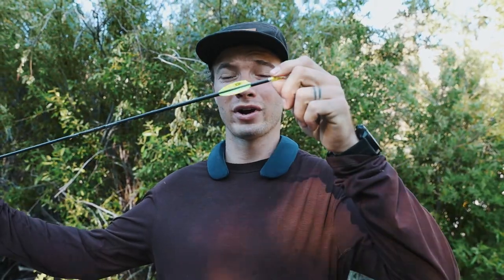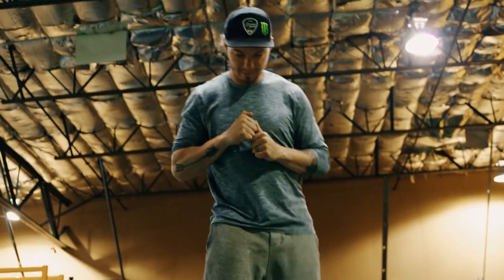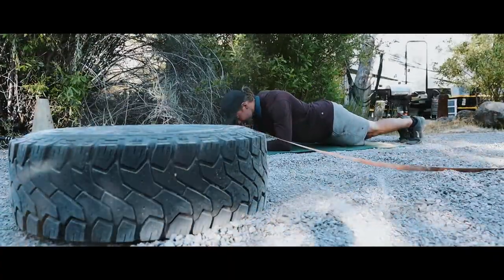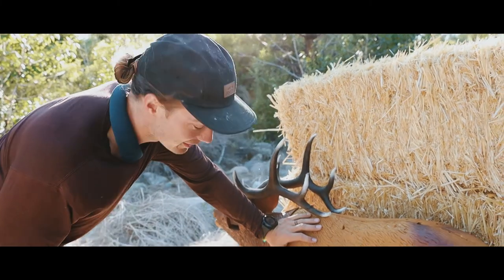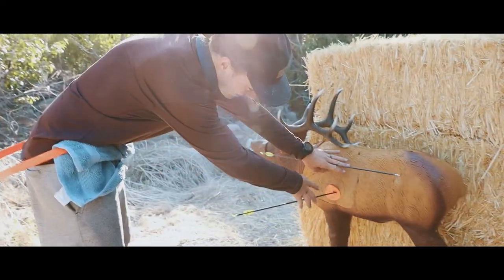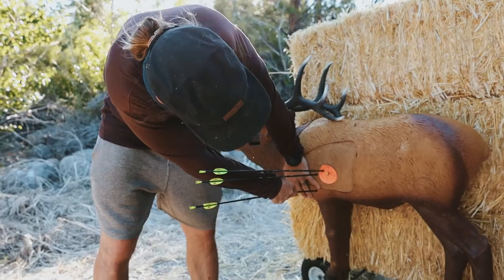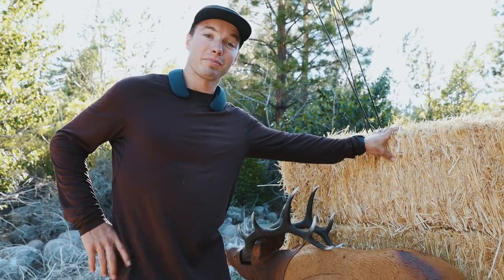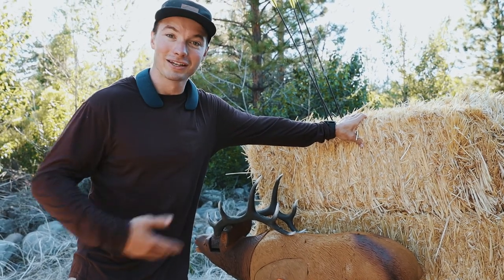HOW TO PRACTICE ARCHERY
Every year I do a 30 day cardio challenge.. 8 weeks ago I broke my femur making this year look a bit different. Between me and my trainer Max, we are coming up with innovative solutions to do cardio for the next 30 days. Day 27 was spent combining cardio with archery practice! Join me as I embrace the challenge!